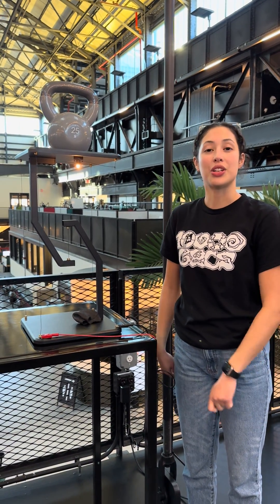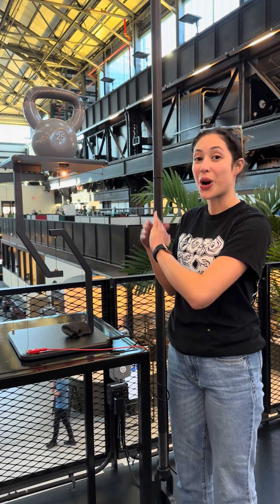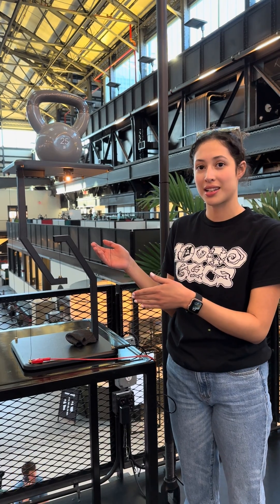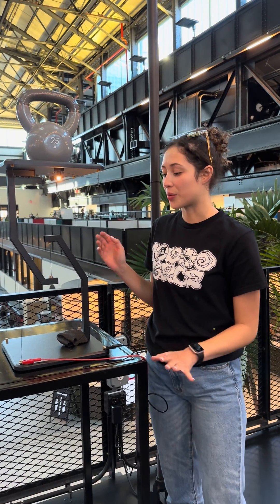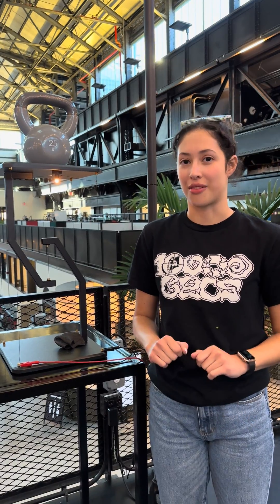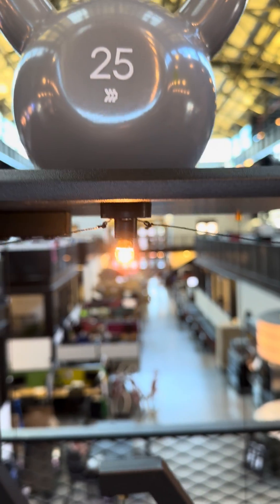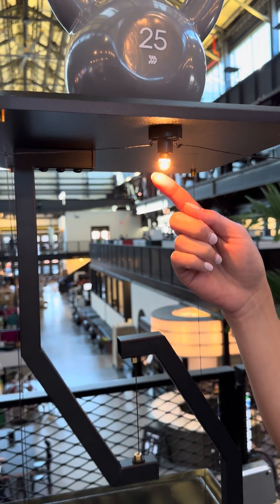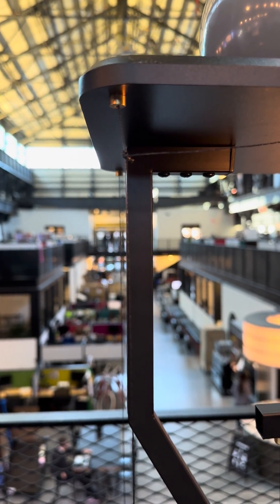Galvorn demo showcase at NewLab New Climate Futures 2023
In the lead up to our presence at New Lab New Climate Futures event, we walk you through our demo showcase of how just 0.8g of Galvorn not only replaces 17g steel, but simultaneous lights up a bulb with no interconnections needed.